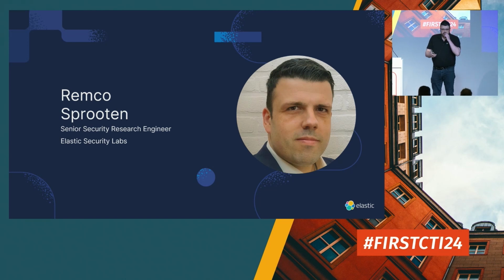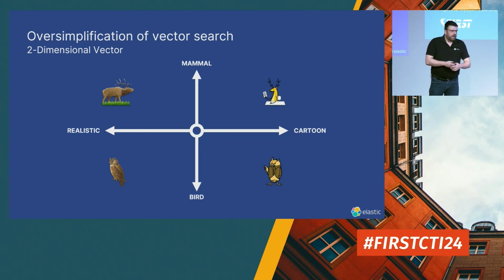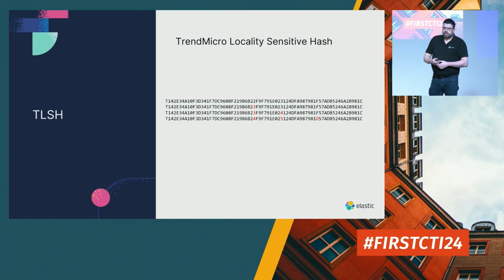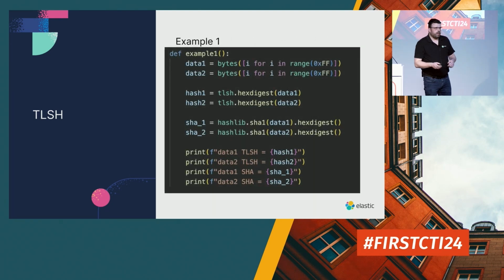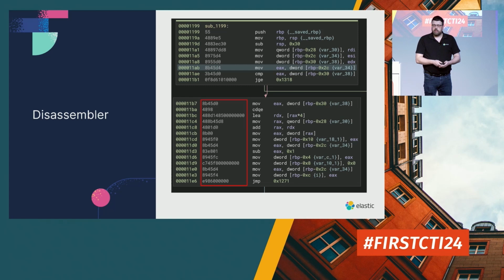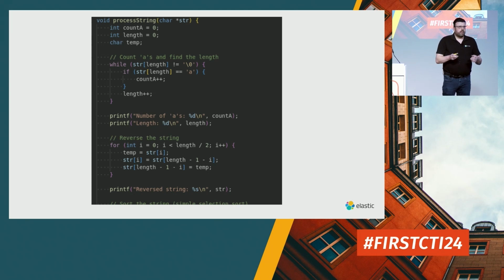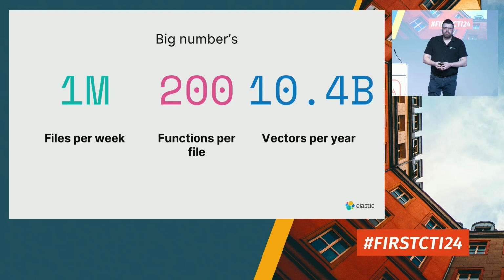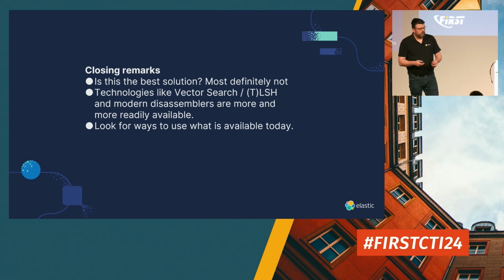Enhancing Malware Code Similarity Detection through Vectorsearch and TLSH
Remco Sprooten (Elastic, NL)

Remco is a Senior Security Researcher at Elastic's Security Labs, specializing in reversing and analyzing malware, particularly in the Linux domain. With a rich background as a forensic investigator for the Dutch Police, he brings a unique blend of law enforcement and cybersecurity expertise. At Elastic, Remco focuses on dissecting malware families, contributing to the development of innovative security strategies. His work is integral in understanding and mitigating emerging cyber threats, leveraging his extensive experience in digital forensics and threat analysis.

Our research introduces a practical approach to malware analysis, focusing on the detection of code similarities in malware samples using vector search. Instead of traditional machine learning methods for vectorization, we use Trend Micro’s Locality Sensitive Hash (TLSH). This technique involves disassembling incoming binary files into their basic components and then computing TLSH values for these parts. The resulting hashes are compact and effectively reflect the structure and content of the binaries.

An important aspect of our method is the use of an Intermediate Language (IL) for consistent binary function representation, which helps identify similarities in malware compiled with different settings or platforms. This approach enables us to more effectively find similar code segments across various malware samples. Our work demonstrates a reliable and efficient way to analyze malware, offering valuable insights for cybersecurity efforts.